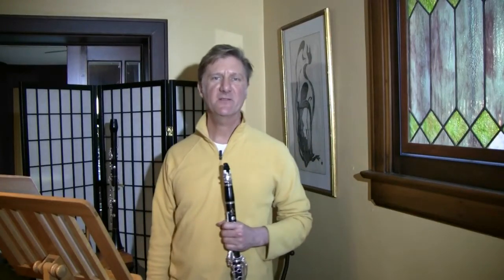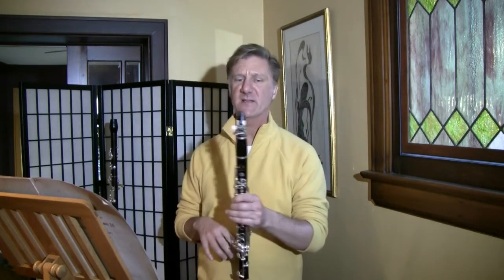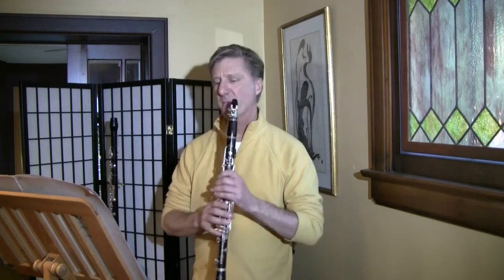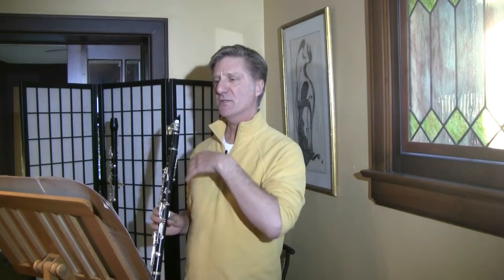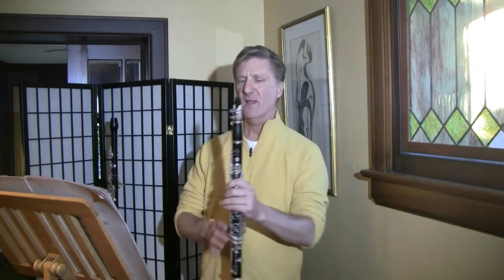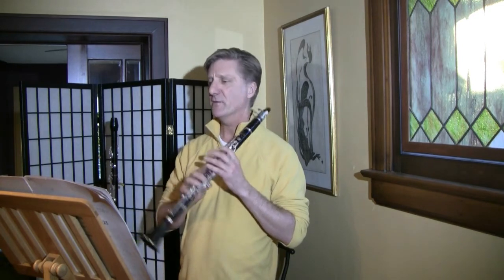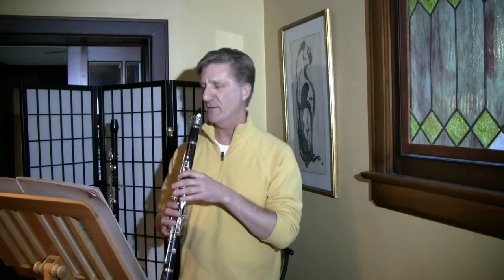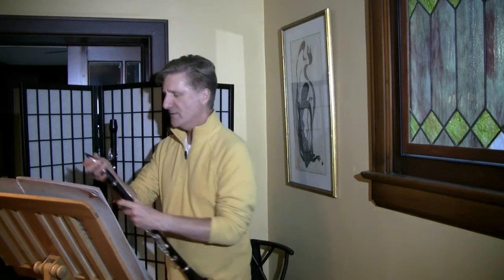Clarinet parts from Brahms Schoenberg Piano 4tet opus 25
A demonstration of the challenging clarinet excerpts from Schoenberg's masterful transcription of Brahms' Piano Quartet Opus 25.

If you want to see the clarinet notes, these excerpts can be seen on my blog.